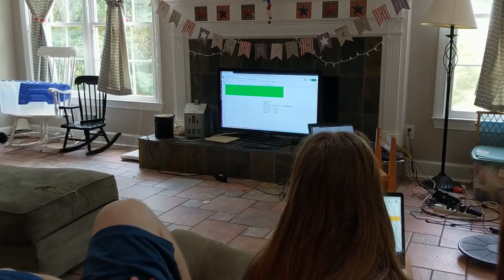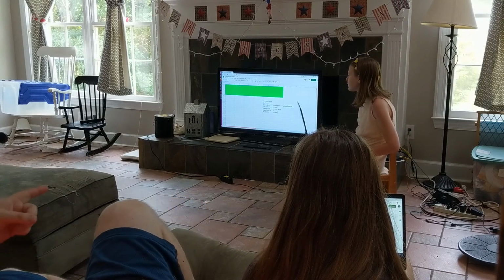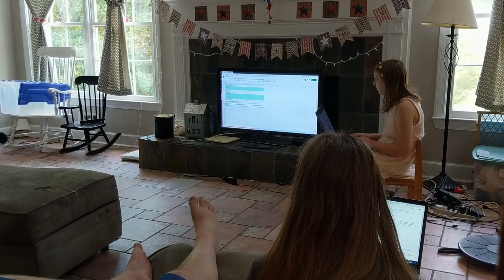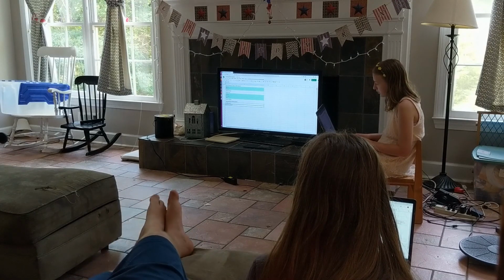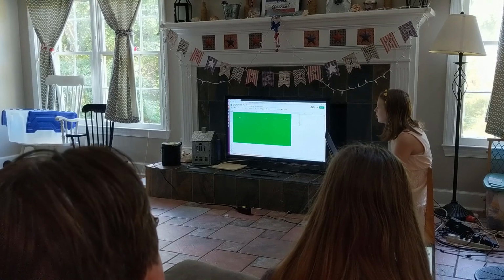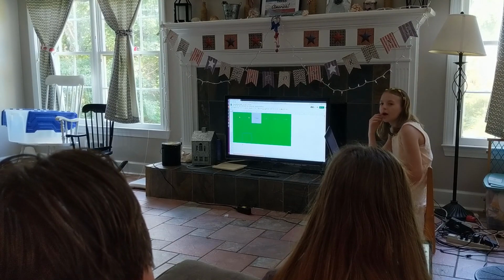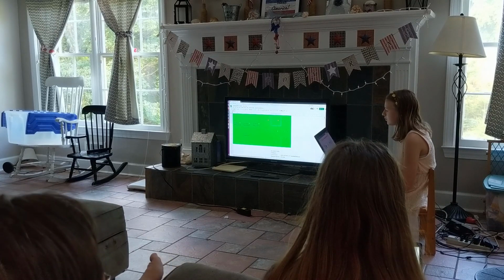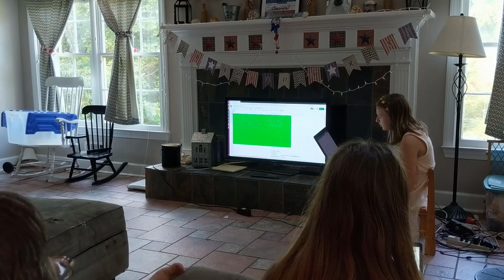Planning the Planting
This is footage we shot during the brainstorming and planning of what we want to grow in our raised beds this year.